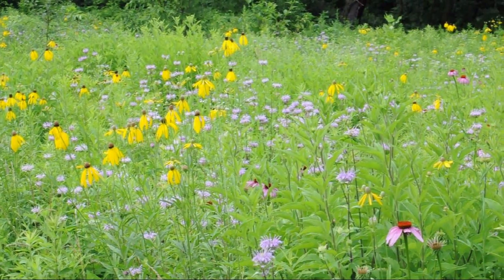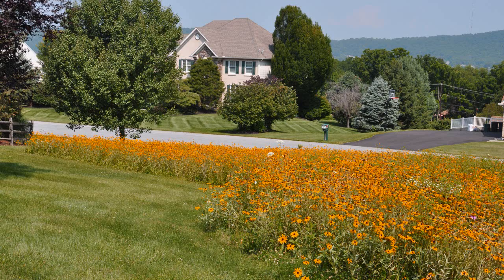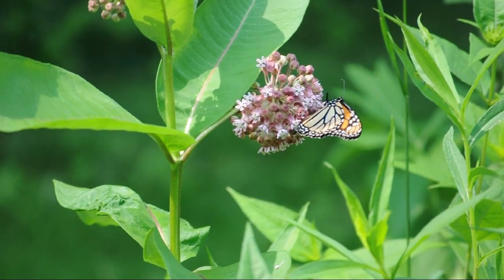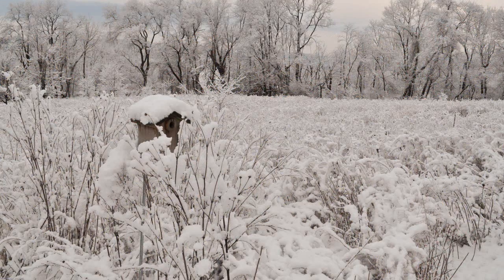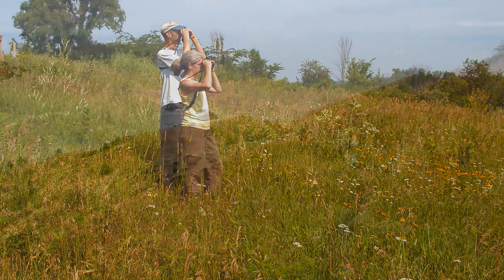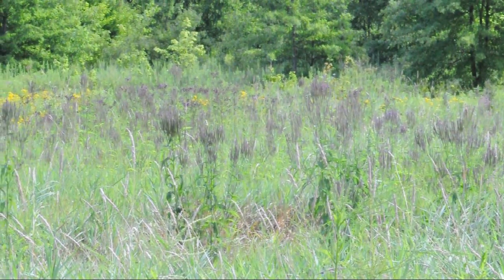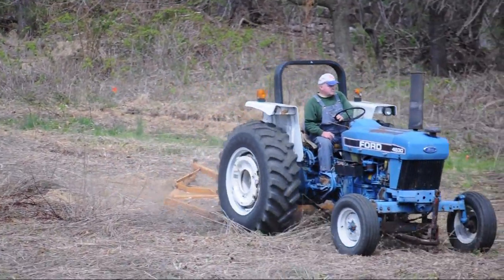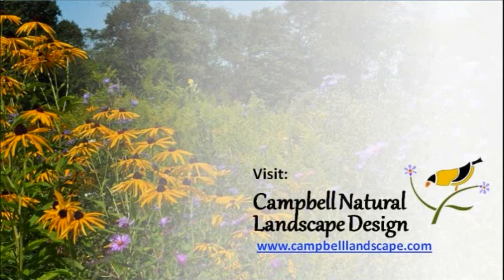What Is A Meadow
This video is an overview of native meadows. You'll see the variability and seasonal changes of native meadows, how they differ from disturbed fields, their importance to wildlife, and highlights of how they are planted and maintained.